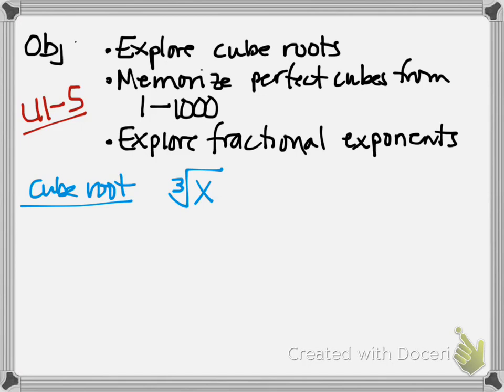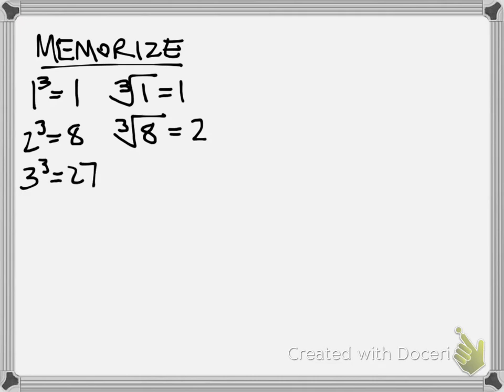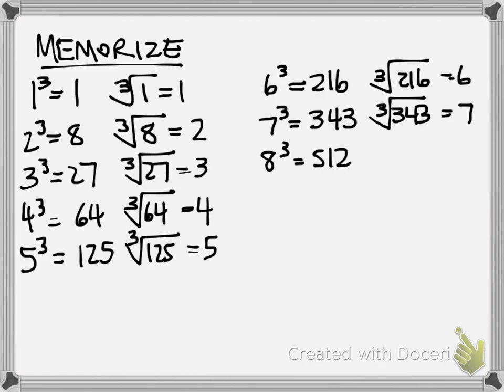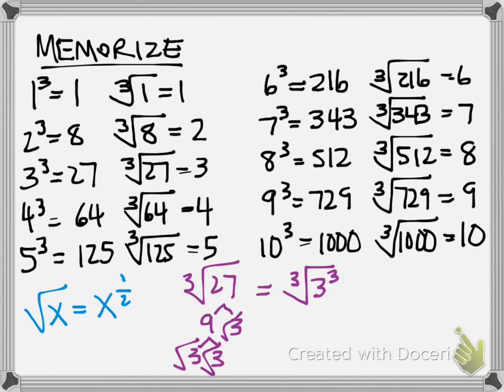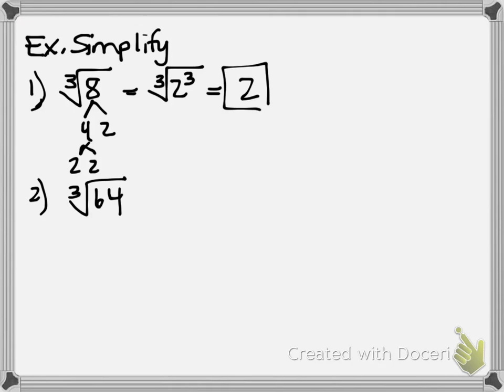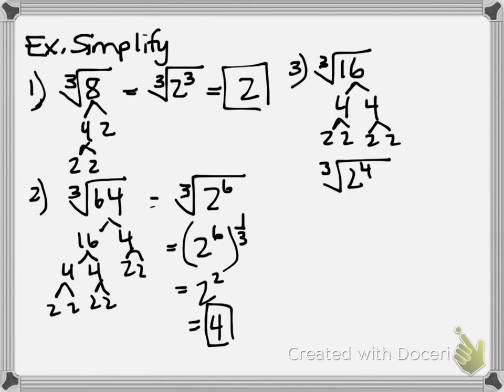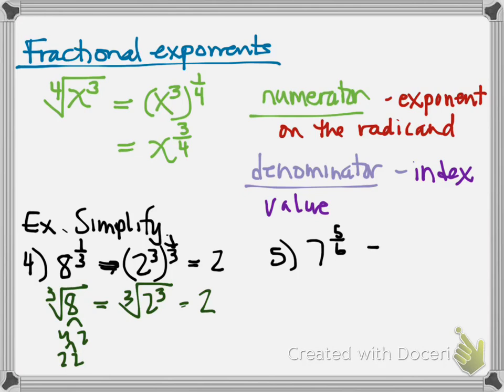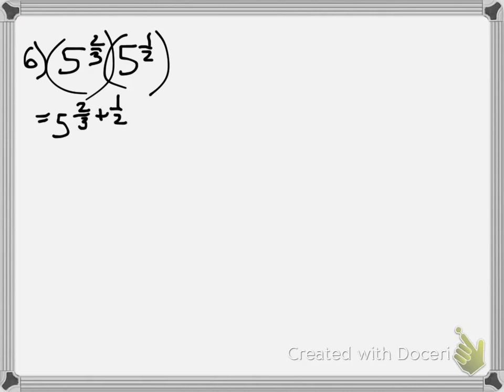Fractional Exponents Part 1